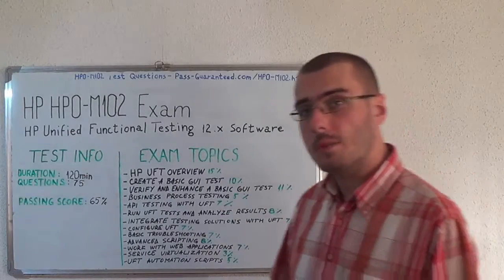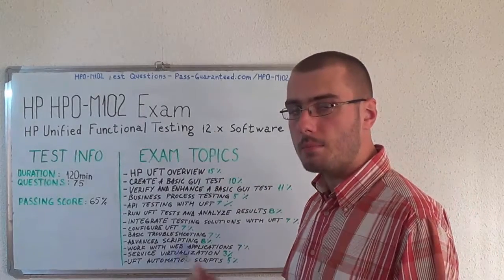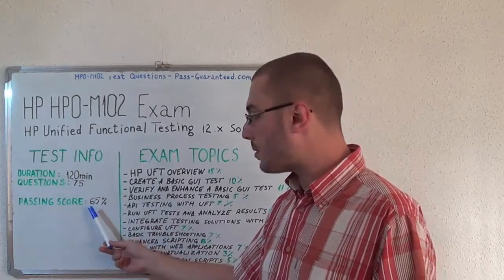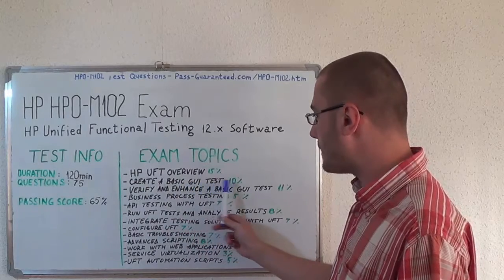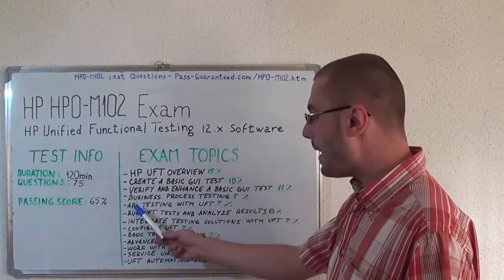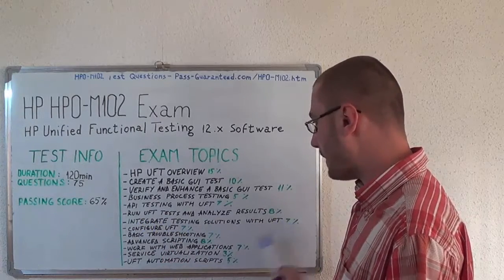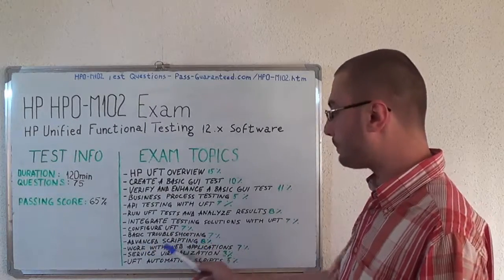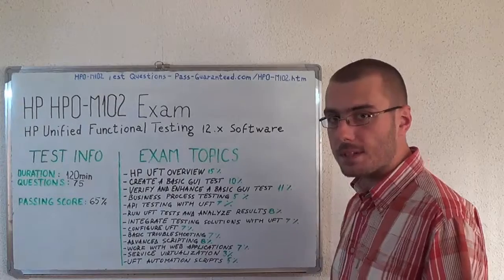HP0-M102 Test Questions Exam PDF Answers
With HP0-M102 - HP Unified Functional Testing 12.x Software Questions and Answers you will successfully pass your HP0-M102 using Pass-Guaranteed.com Questions and Answers that will fully prepare you in Passing the HP0-M102 - HP Unified Functional Testing 12.x Software.

How does the HP0-M102 PDF and Testing Engine work?
Answer: You download the HP0-M102 questions and correct answers right after purchase. By downloading the HP0-M102 PDF right after purchase, you can easily print the HP0-M102 PDF for easy reading and studying.

What is in HP0-M102 Questions and Answers Demo?
Answer: You will receive a few HP0-M102 Free Test Questions samples in the Exam HP0-M102 Demo for Free.

If you do not pass the HP0-M102 exam, what do I do?
Answer: HP0-M102 Exam provided by Pass-Guaranteed.com offer a 100% Full Money Back Guarantee if you do not pass the HP0-M102 exam which rarely occurs. The HP0-M102 test questions and answers come with a full 100% Money Back 6 Months Guarantee.

I don’t have a credit card, can I still purchase the HP0-M102 - HP Unified Functional Testing 12.x Software Test Questions?
Answer: You can make payment for the HP0-M102 exam PDF questions by selecting Payment by two different payment providers during checkout. 100% Encrypted Payment for the HP0-M102 PDF Questions and Answers.

Do you provide HP HP0-M102 Updates for Free?
Answer: Yes, whenever an update is need for the HP0-M102 - HP Unified Functional Testing 12.x Software, you can download the HP0-M102 PDF Free of charge for 6 months. Updates to the HP0-M102 Questions are Updated on a regular basis.

What does the HP0-M102 Questions and Test Exam Questions cover?
Answer:
• Updated HP0-M102 - HP Unified Functional Testing 12.x Software Latest Questions and Answers
• 100% Money Back Guarantee
• Easily Pass the HP0-M102 - HP Unified Functional Testing 12.x Software
• 24/7 Support and Email Support
• HP0-M102 - HP Unified Functional Testing 12.x Software in PDF and Testing Engine Format
• 1 Year Updates
• Labs, Multiple Choice Just Like HP0-M102 - HP Unified Functional Testing 12.x Software Actual Exam
• Printable HP0-M102 - HP Unified Functional Testing 12.x Software PDF
• Review Comments

HP0-M102 - HP Unified Functional Testing 12.x Software Passing Score?
Answer:
• 60 Minutes (45 - 55 questions)